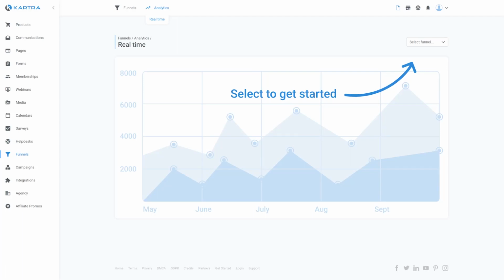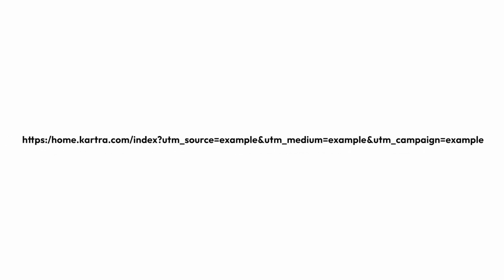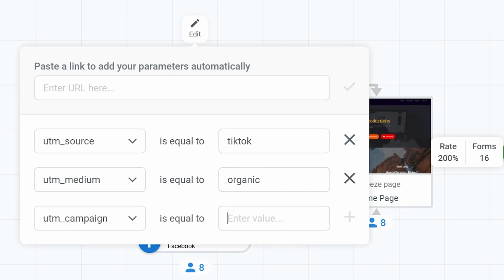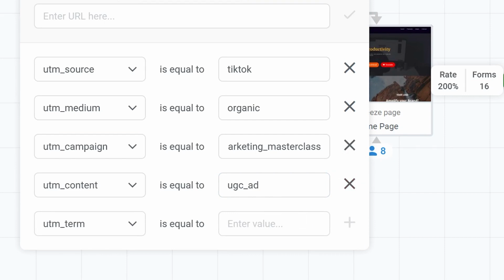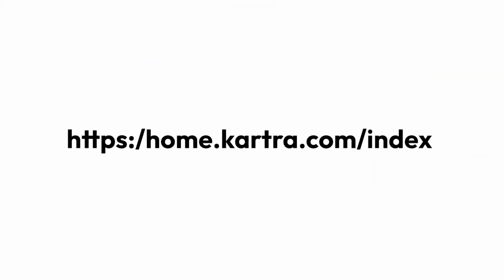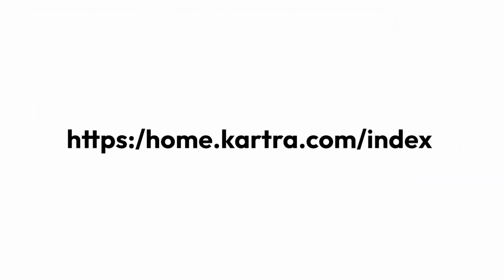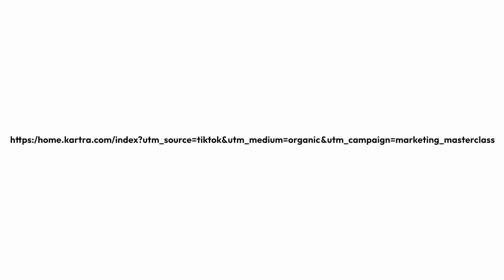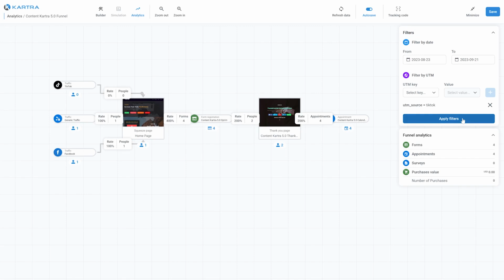Real-time Analytics Are Killing Your Competition Right Now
Unlock the secrets of real-time analytics to supercharge your business growth! Learn how to use live analytics for your website to make data-driven decisions and boost your online presence. Don't miss out on this valuable tool for success!
Why is analytics important for a business?
1. Quick Decisions:
Live analytics provide instant insights, helping businesses make fast and smart decisions

2. Happy Customers:
Fast analytics help companies understand customers in real time, leading to better services and satisfied customers.

3. Smooth Operations:
Real-time data helps businesses spot problems as they happen, making operations run more efficiently.

4. Safety and Security:
Live analytics can quickly detect fraud and ensure that sensitive information is safe.

5. Stay Ahead:
By adapting swiftly to changes, businesses can stay ahead of the competition and meet customer needs better.